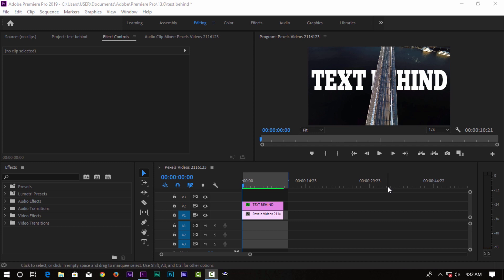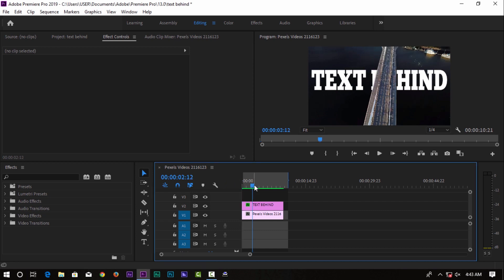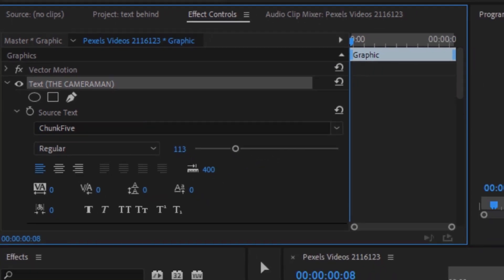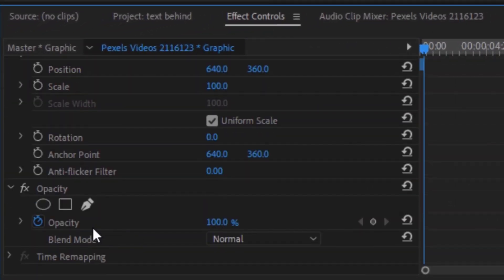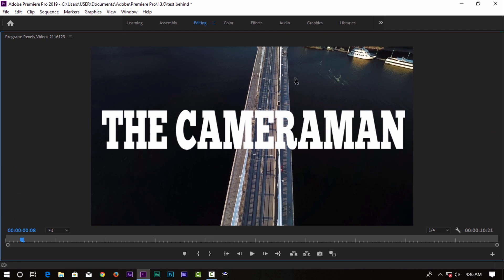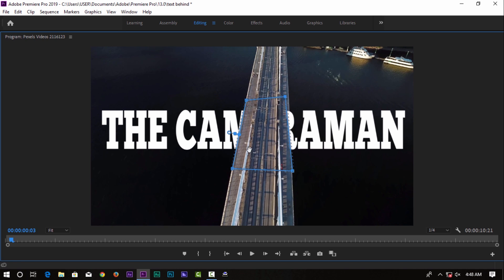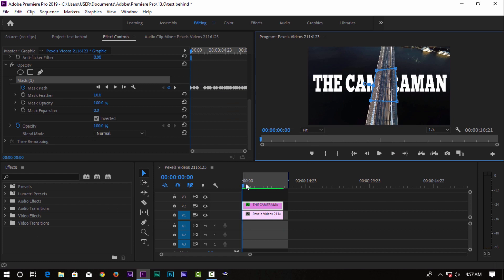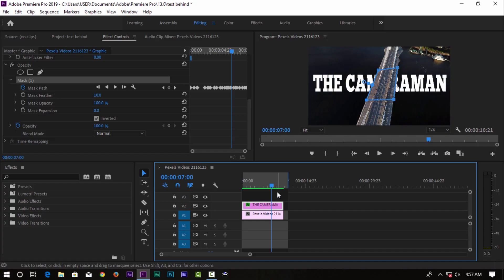How To Add Text Behind An Object In Video Using Premiere Pro - Malayalam Tutorial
Our Channel Contents : Video editing, tutorial,Filmmaking equipments,photo/videography, travel etc
. mobile used   : Samsung A30s
. Microphone : LikeStar 3.5mm Mic
. Video edited : premiere pro cc 2019
. Audio edited :adobe audition cc 2019
.Thumbnail :Photoshop
Free images and videos (credits)